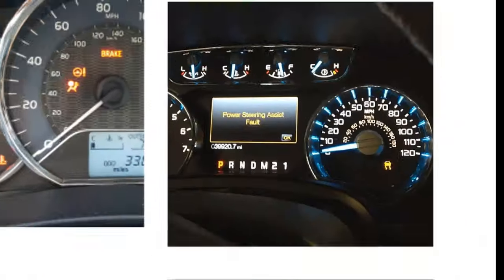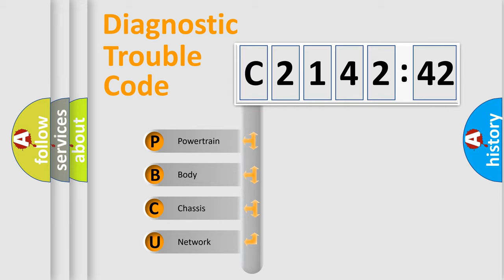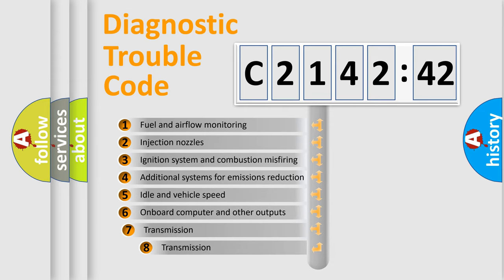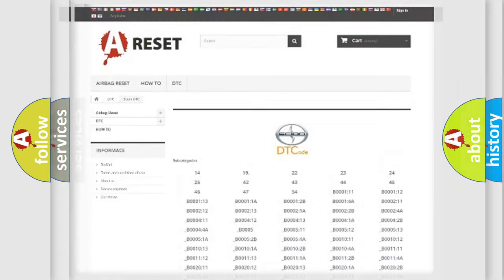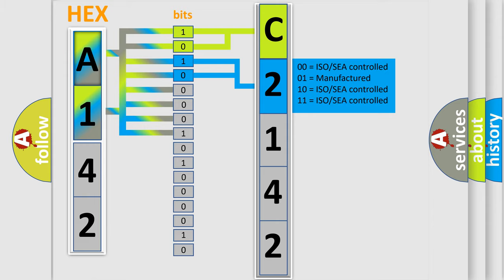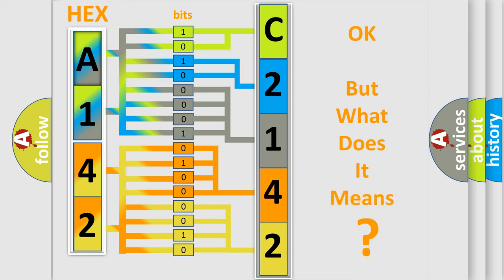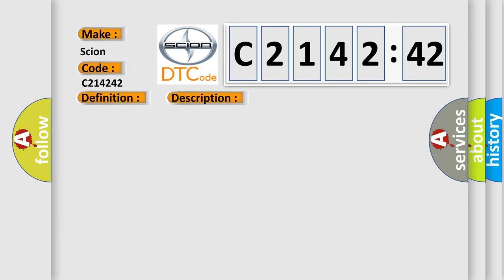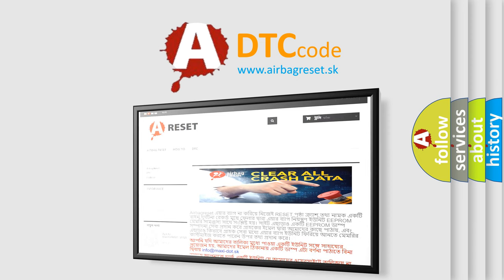DTC Scion C2142-42 Short Explanation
Contents:
0:21 Basic DTC analysis according to OBD2 protocol standard.
1:48 Insight into programming
2:58 A diagnostically understandable description of the Diagnostic Trouble Code
3:05 Basic error definition

Make:
Scion
Code:
C2142 42
Definition:
Trans Preference Switch Circuit Low
Description: